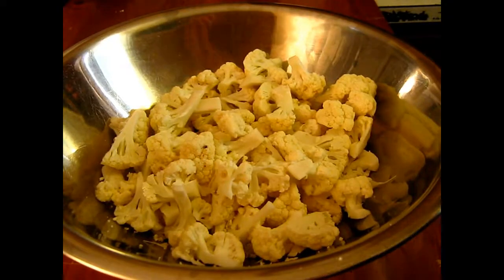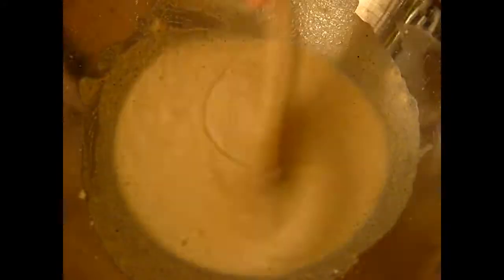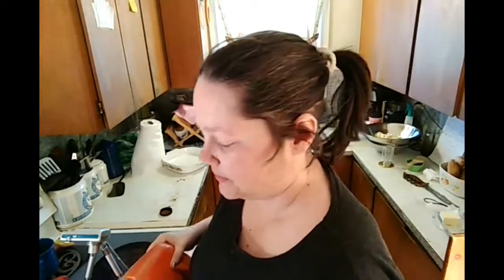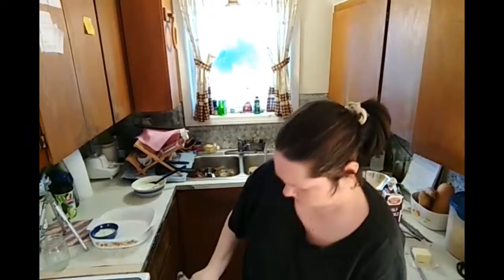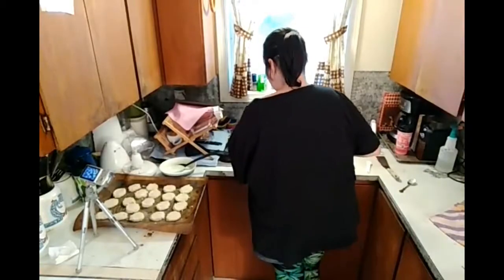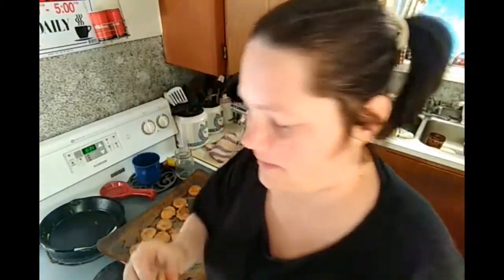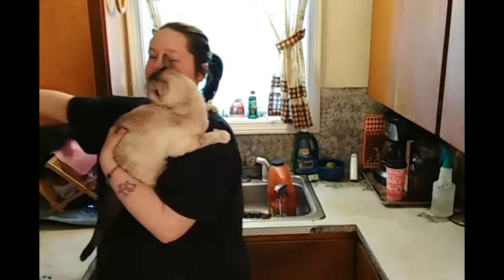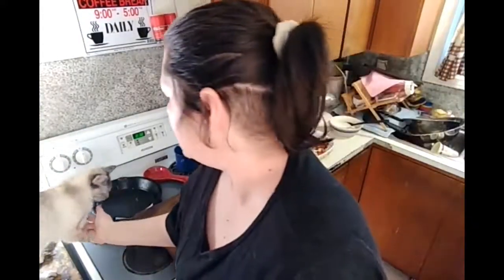Cauliflower Hot Wings!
Cauliflower Hot Wings! (Gluten free too!)

Sorry I was late for this one. Everything that could go wrong, did. AND my kids came home for a visit!

Don't like my video? Give a gentle critique on how I can improve.

This video was created and edited by Dotchi Latham using Filmora by Wondershare.